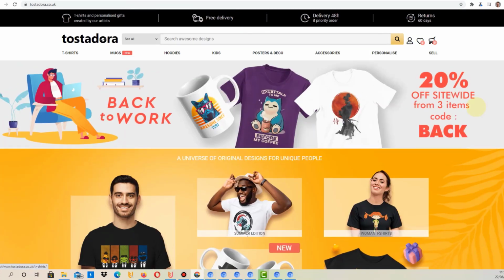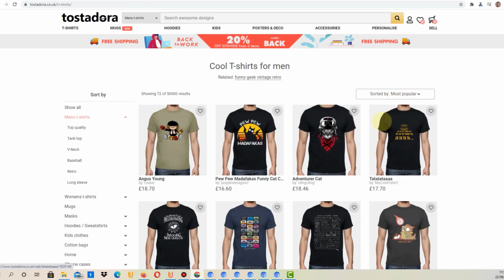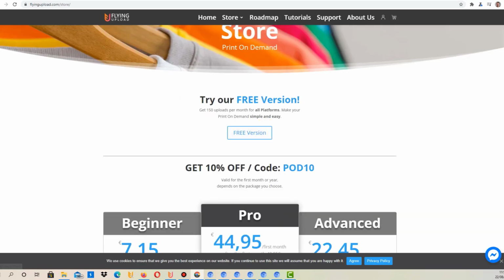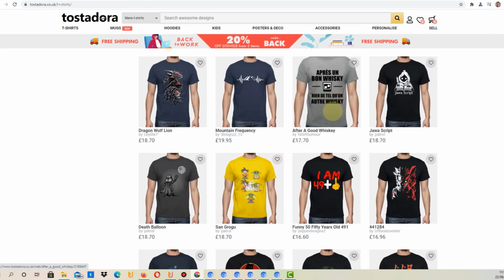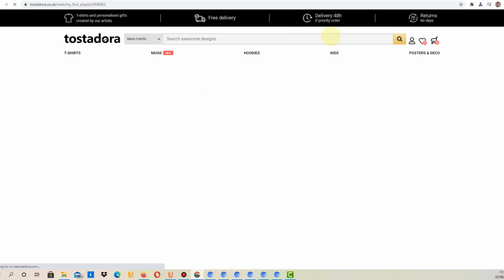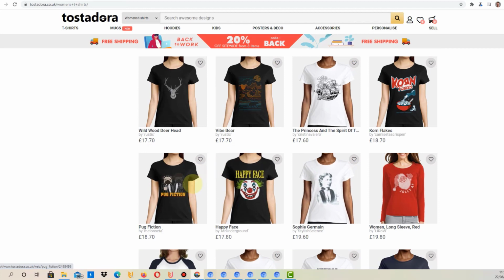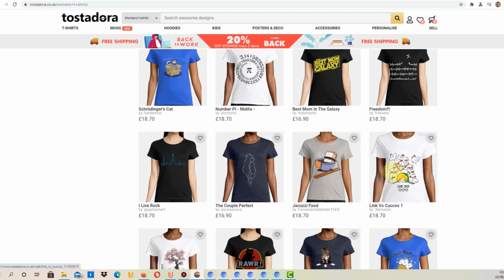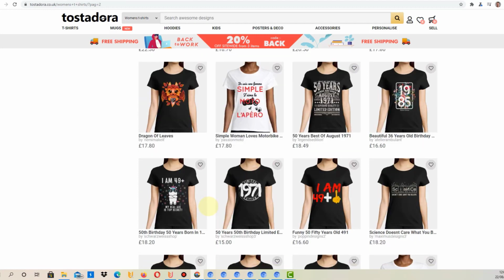Tostadora Print on Demand Free Niche Research Method - Sell on Tostadora and Find Trends and Niches!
My First 15 Print on Demand Sales on Tostadora - Is Tostadora Worth it? In this video I talk about the Print on Demand website Tostadora and about the fact that I have achieved my first 10 sales on La Tostadora. Tostadora is a POD website like Redbubble or Spreadshirt, where you can upload your print on demand designs for free. I upload to Tostadora with Flying Upload.

DESIGNING:
🎈✔ Creative Fabrica 🎈 25% Exclusive Offer!

RESEARCH:
20% additional DISCOUNT WITH "morepassiveincome" CODE